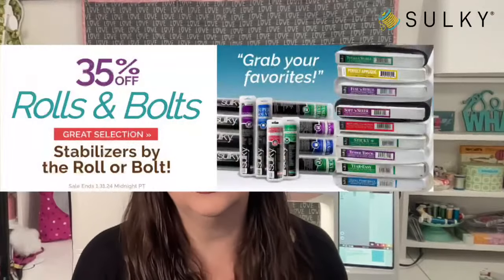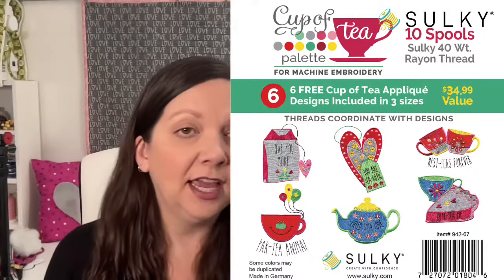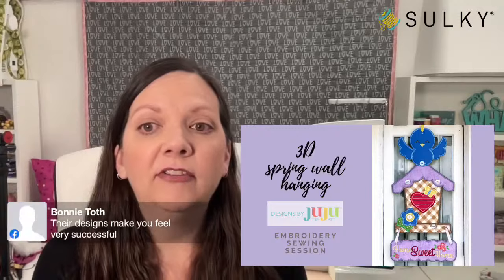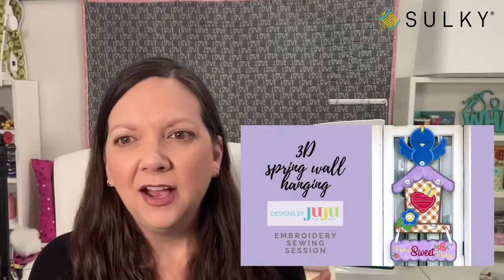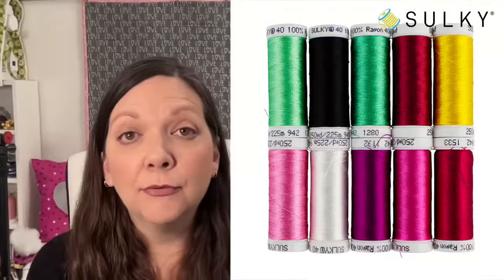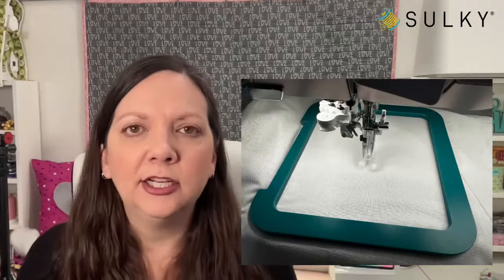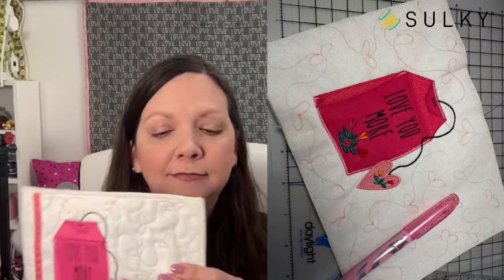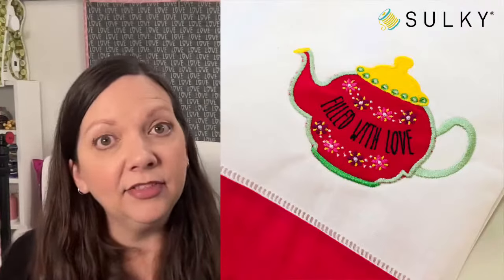Sew What? Episode 217: Tea Mug Rug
A Valentine Mug Rug makes a great gift for "gal-entine's" day, and also makes for cute décor during the month of February & beyond. Watch how it’s made on today’s Sew What? with Ellen March LIVE at 12pm ET.

30 wt. Cotton Blendables® Thread